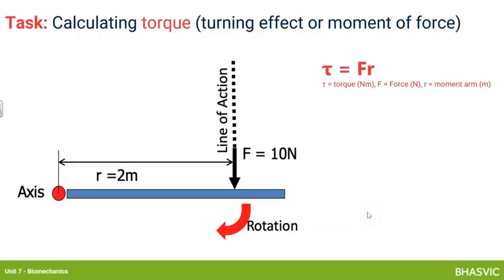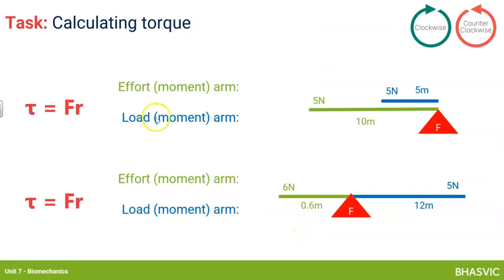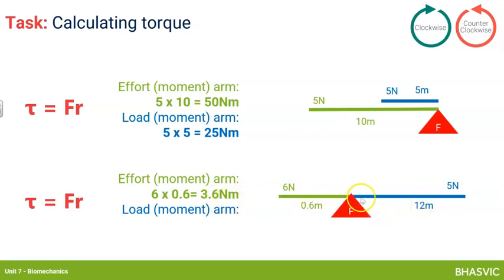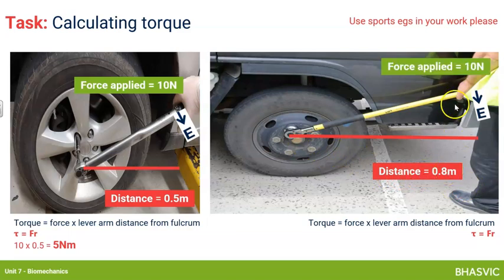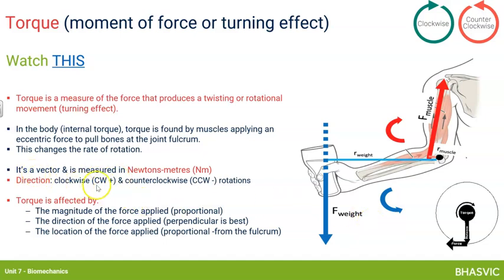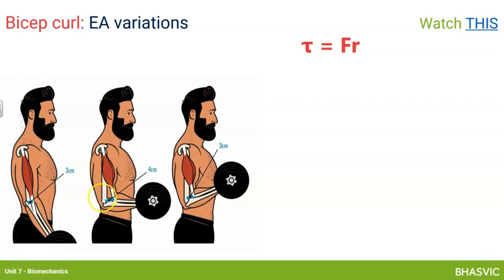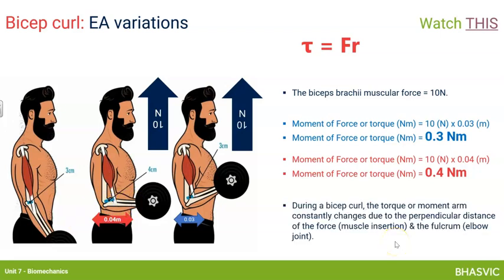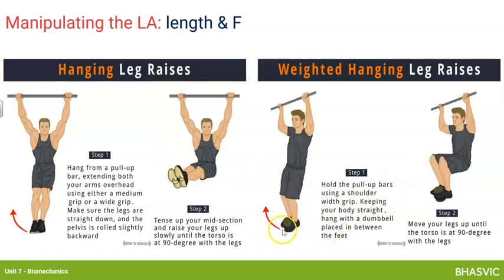7 3 - C3 Levers 3 & turning effect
7.3 Angular motion